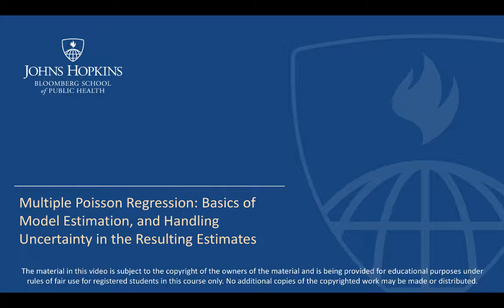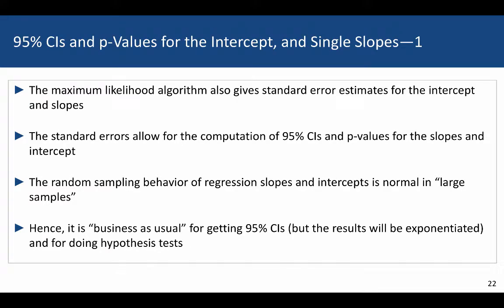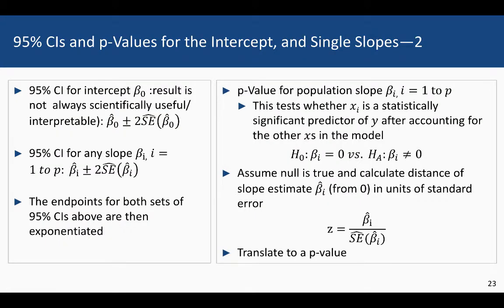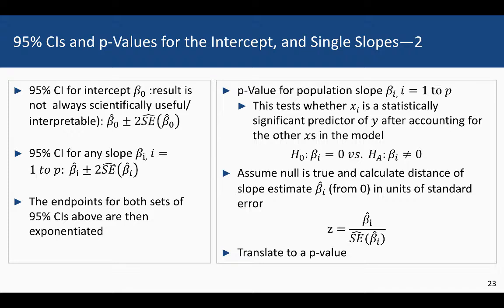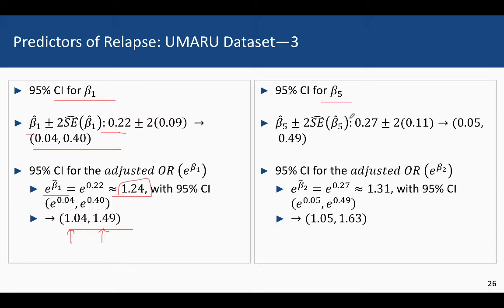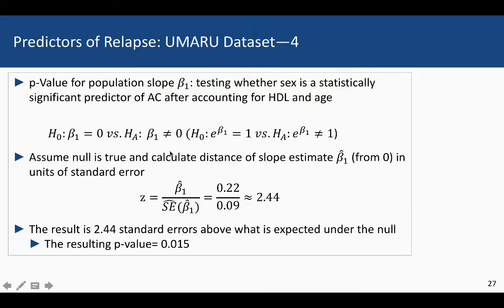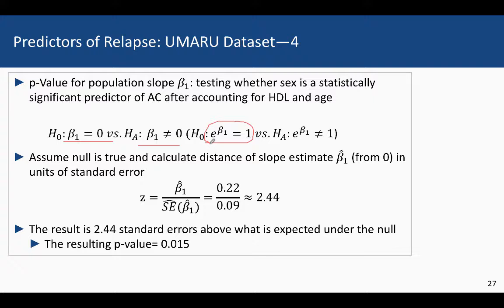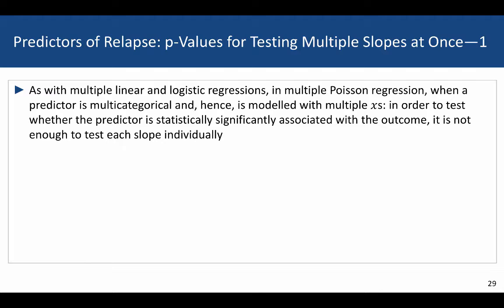lecture 8B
Public Health Statistics 2: Lecture 8B